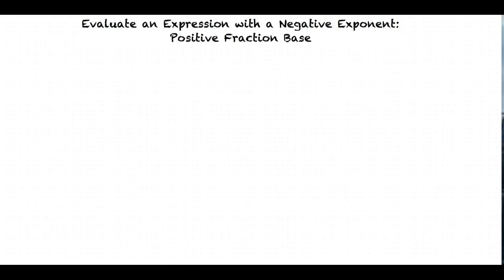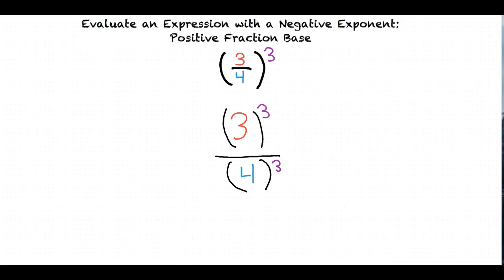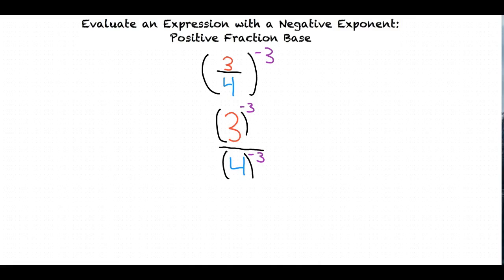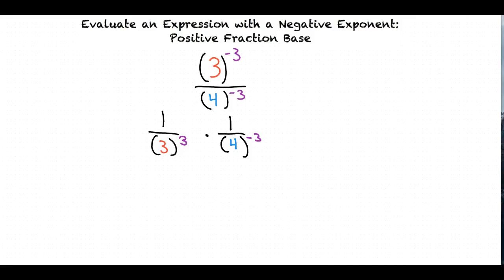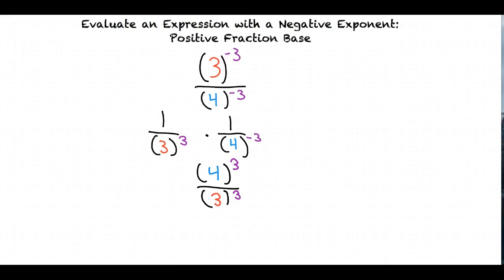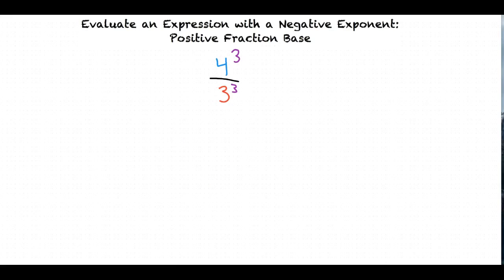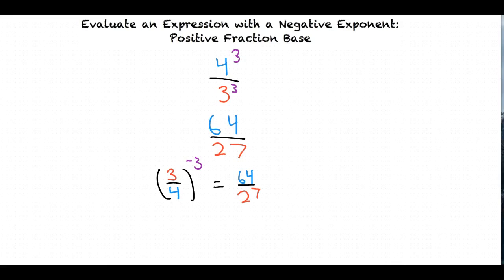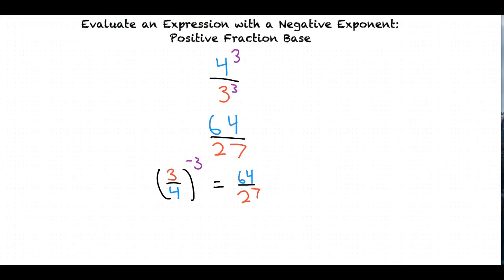Topic: Evaluate an Expression with a Negative Exponent: Positive Fraction Base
This is a topic level video of Evaluate an Expression with a Negative Exponent: Positive Fraction Base for the ASU College Algebra and Problem Solving Course.

Join us!